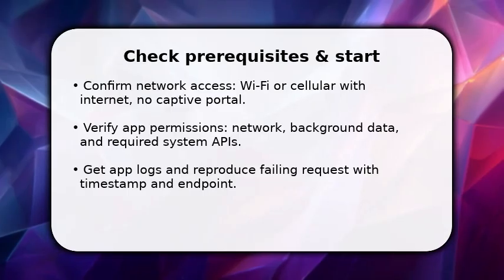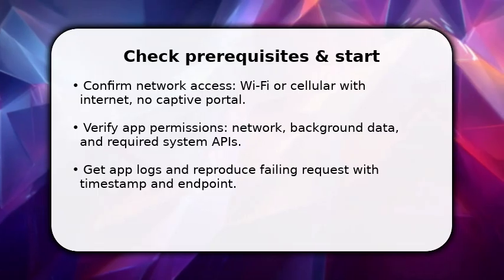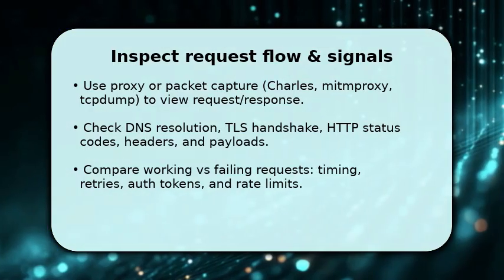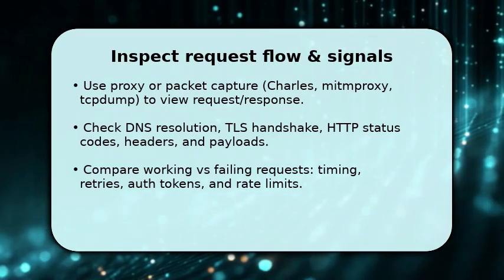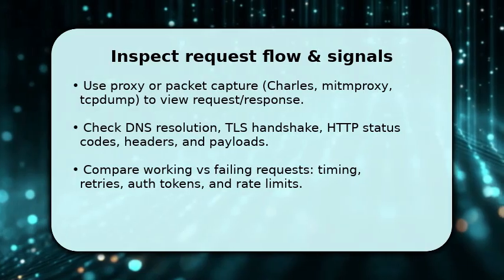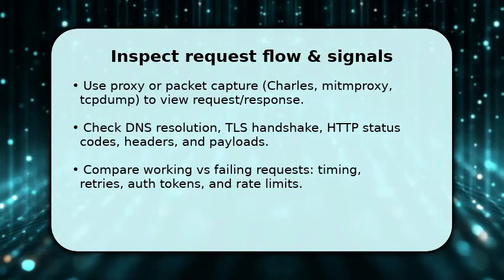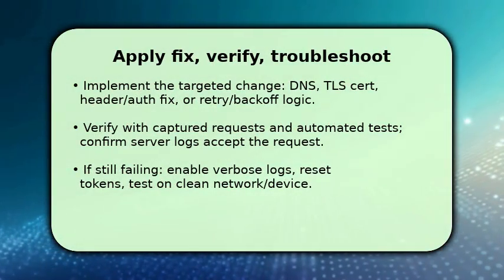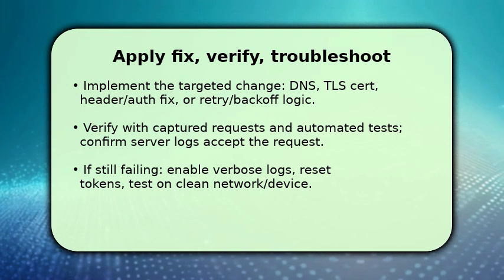How to Fix App Requests Not Going Through (only Way)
How to Fix App Requests Not Going Through (only Way) | 🔒 Surfshark VPN Deal — Stay private and secure. $1.99/mo + 3 Months Free ▸

Explore expert solutions for when app requests fail to go through. This video guides you step-bythy troubleshooting process, ensuring your applications function seamlessly on all devices.

fixing failed app request, troubleshoot application issues, seamless device integration,